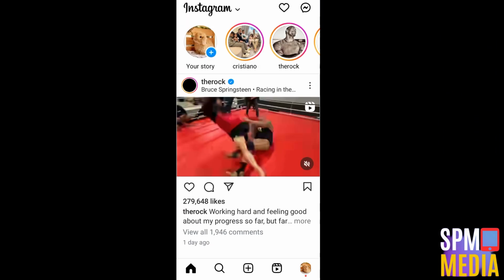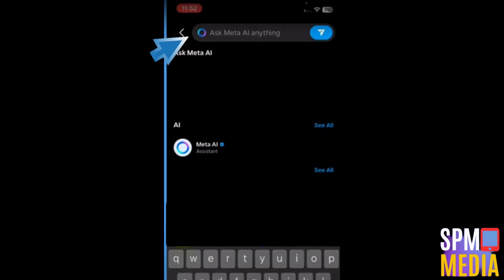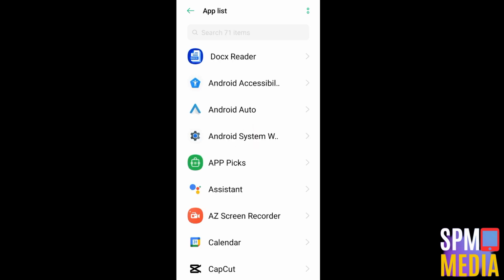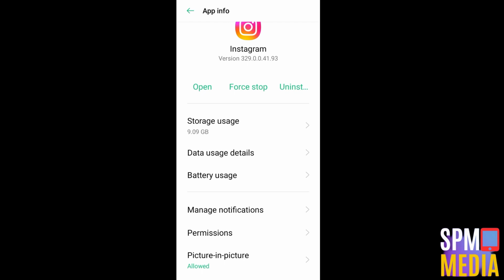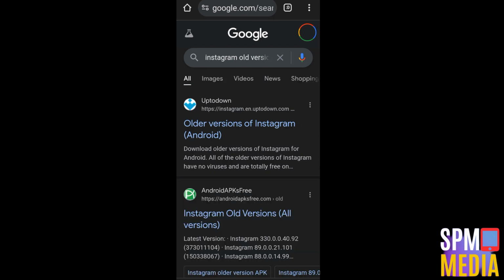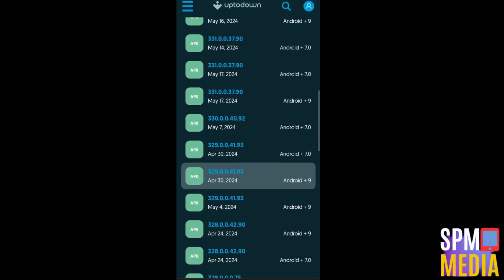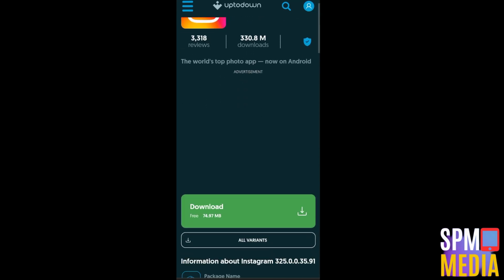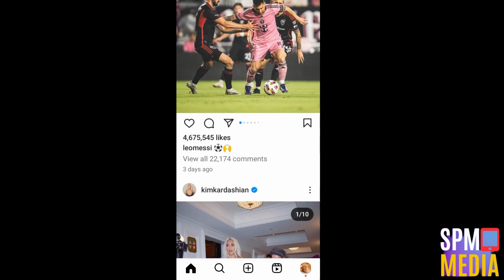How to Remove Meta AI From Instagram 2024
In this video, we’re showing you how to remove Meta AI from Instagram in 2024. By the end of this tutorial, you’ll have the knowledge to adjust your Instagram settings according to your preferences regarding Meta AI.